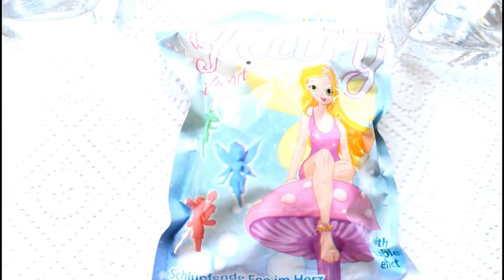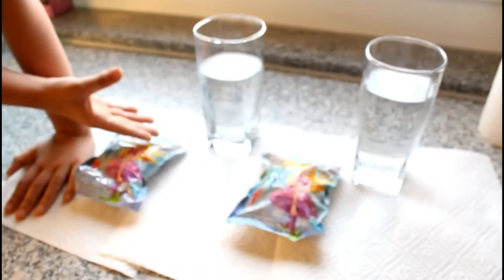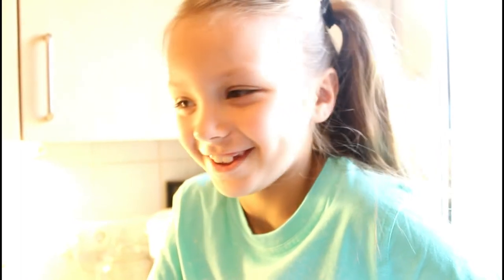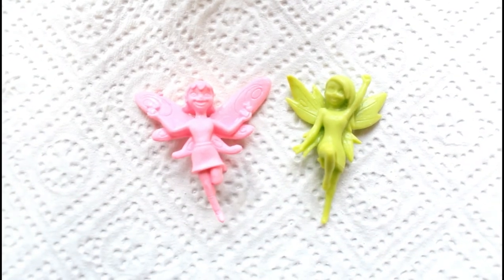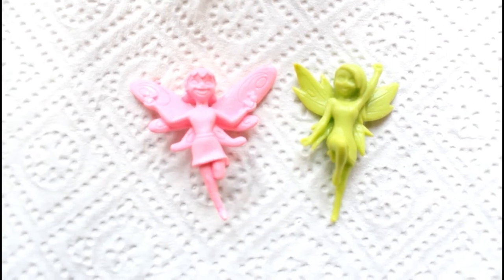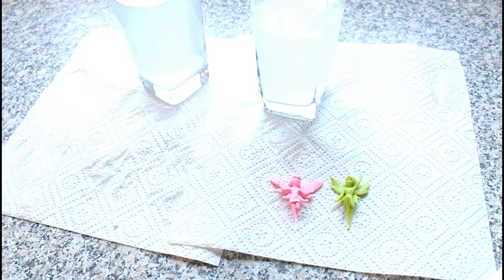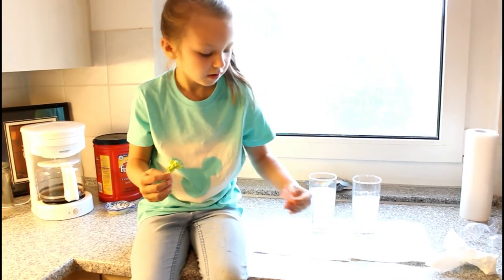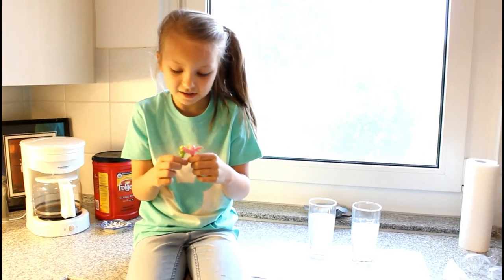Fairy Hatch with Mac 5 family! Kid videos!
Watch as the Mac 5 family hatch 2 beautiful fairies in this fun, family friendly, kid video!! It's the coolest thing ever!